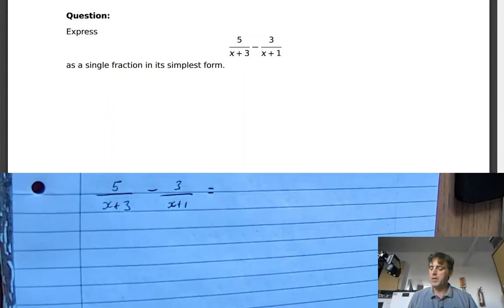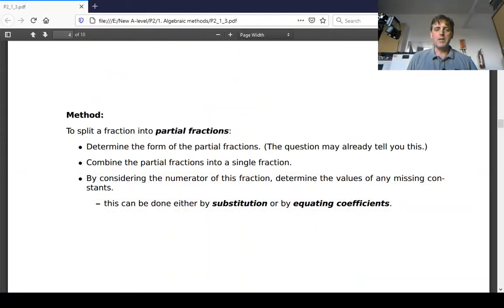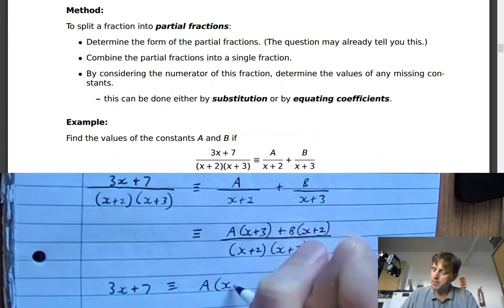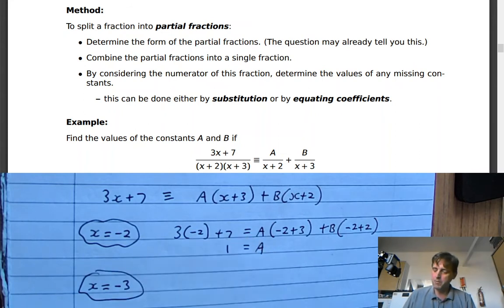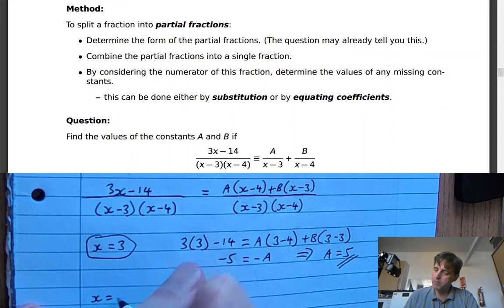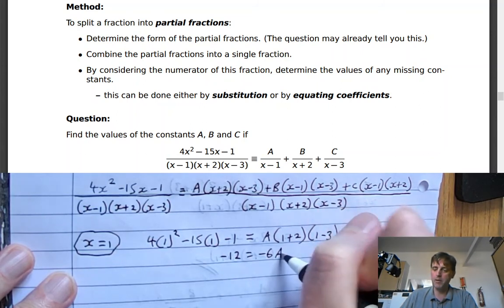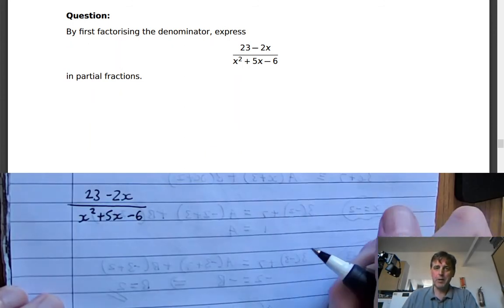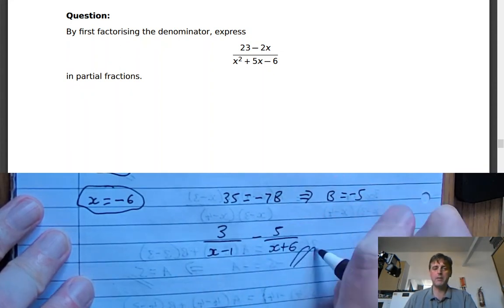P2.1.3 -- Partial fractions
A-level Mathematics
Pure Mathematics year 2
Chapter 1: Algebraic Methods
Section 1.3: Partial fractions

- Convert an expression with linear factors in the denominator into partial fractions